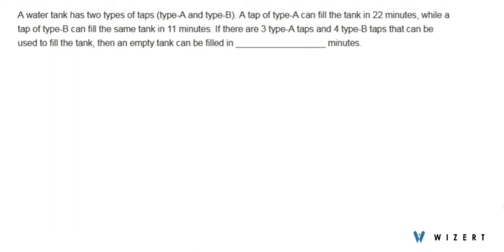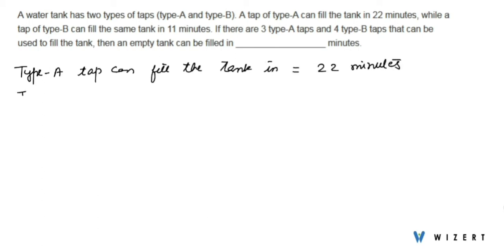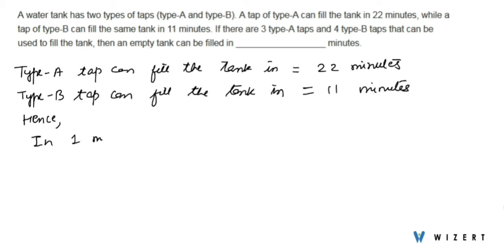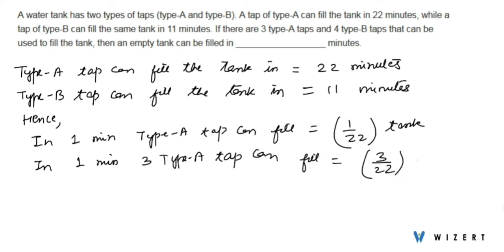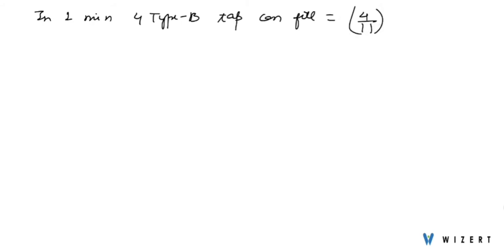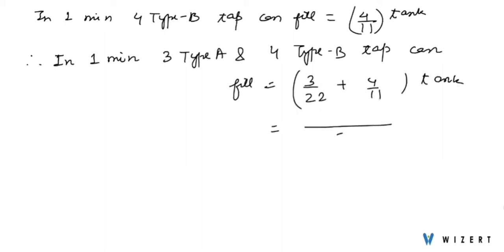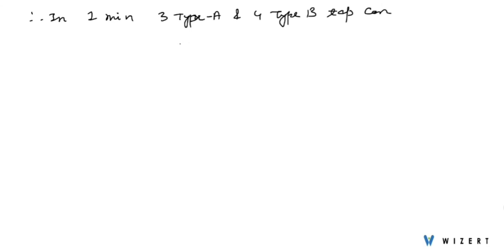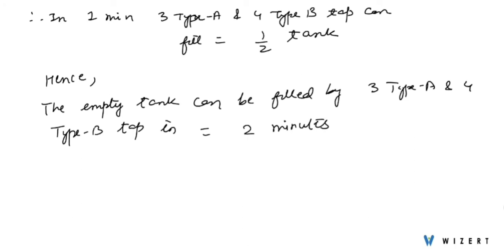Grade 8 Math Direct and Inverse Proportions Word problems - Set 1613042594